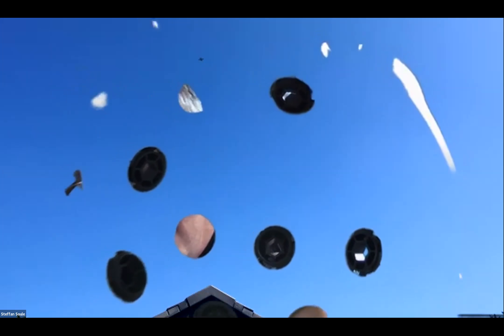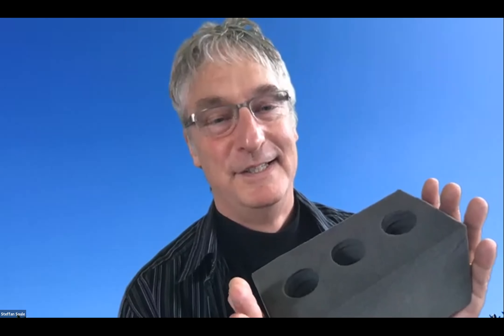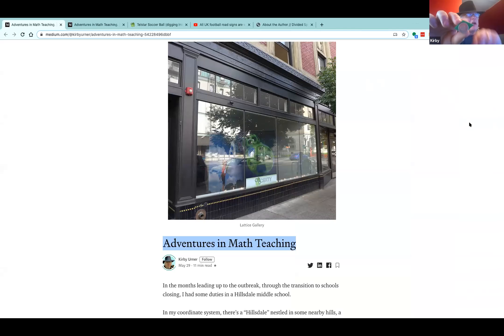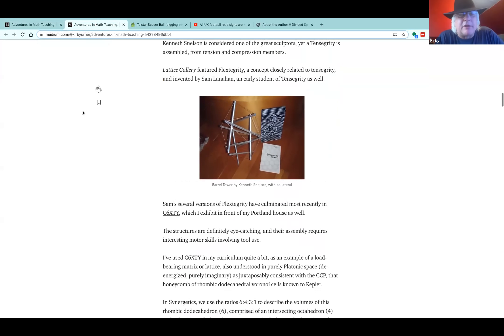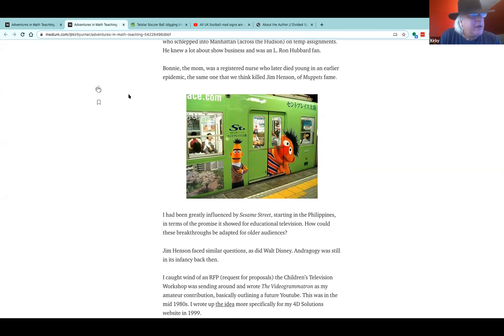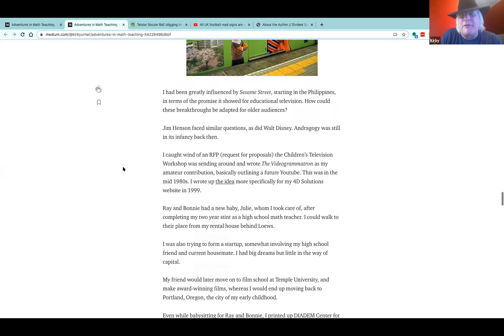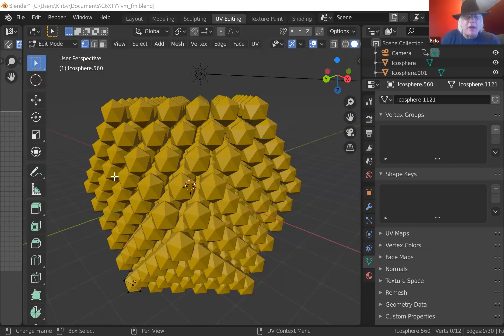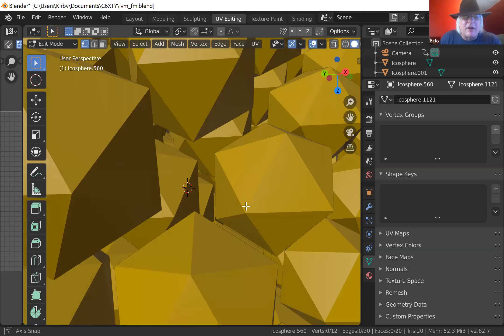Kirby educational discussion with Steffan on c6xty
but obviously free-flow-thinkers finding ways to help through education and understanding magical patterns like c60.